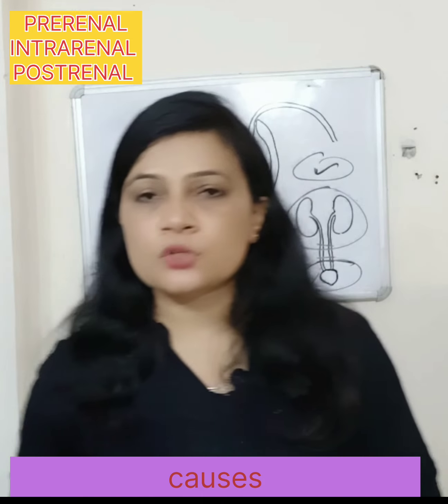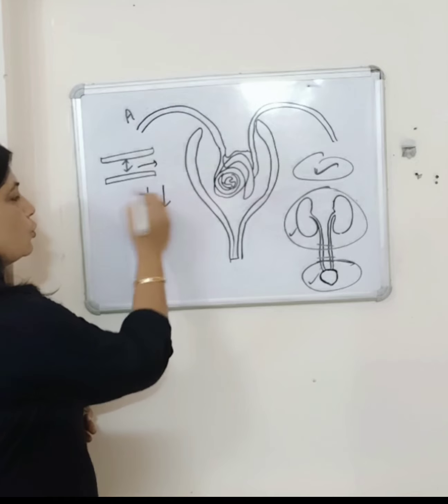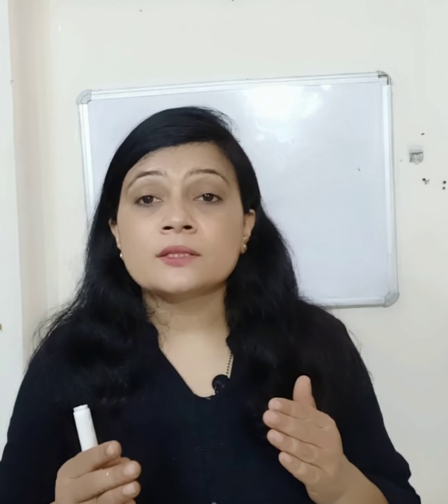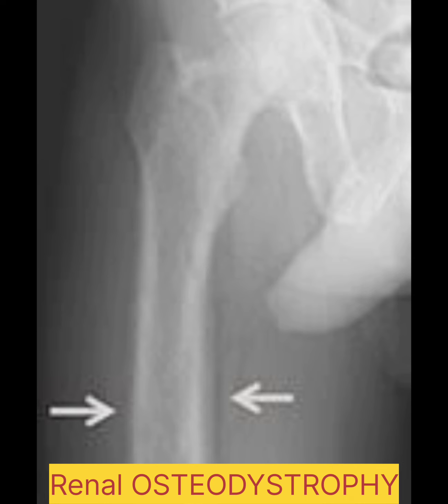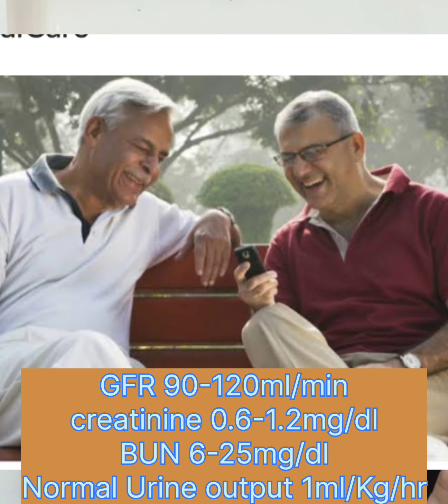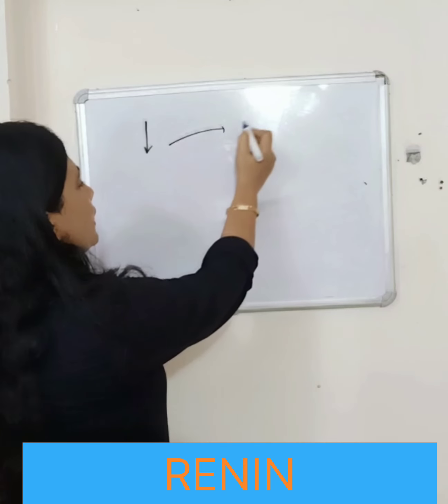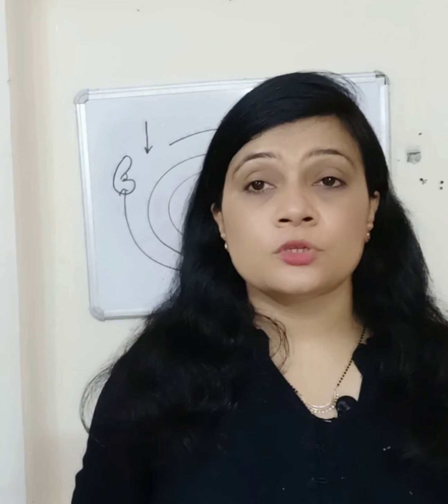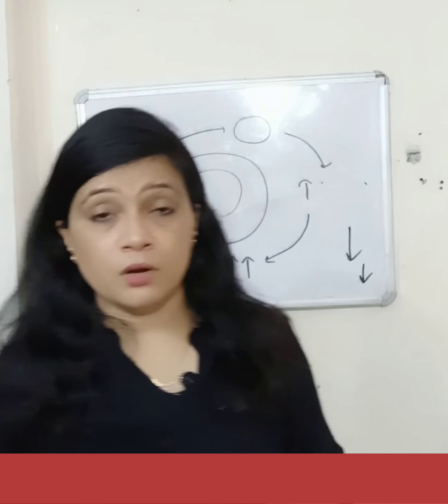Day3/30 Understanding KIDNEY FAILURE⁉️✍️